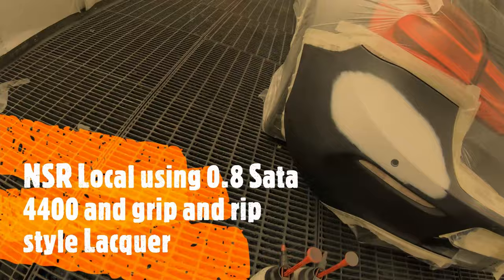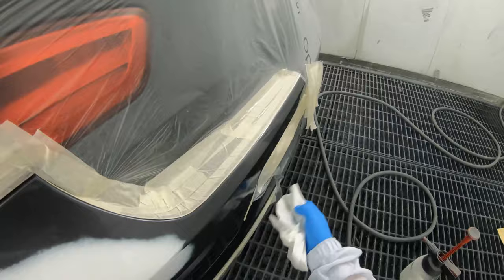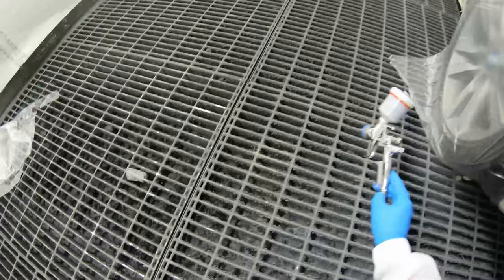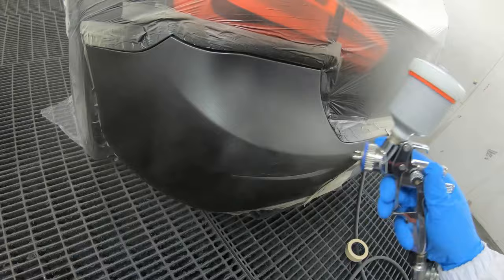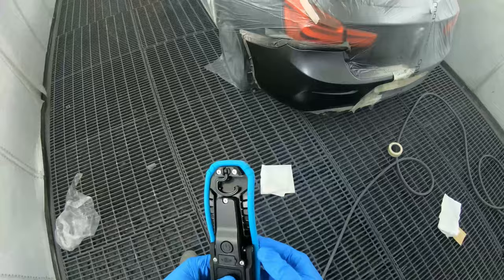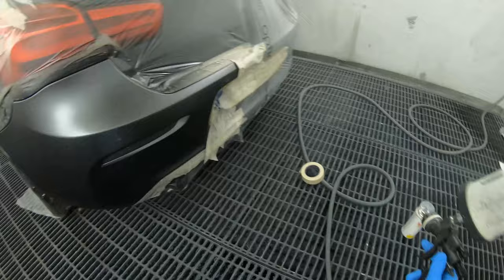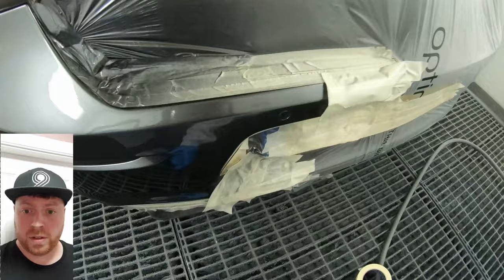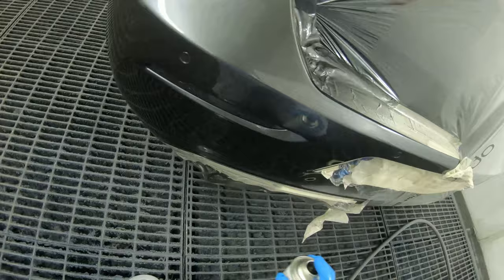Smart repair, painting a bumper blow-in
Here is a rear bumper local/smart repair I painted. I messed this one up I failed to notice that there was a very faint primer edge which caused a slight halo so this job to be re-worked.

Helpful Links
Ring Colour match torch
Mirka shark blade
Mirka mini file de-nibbing
Kirkland yellow microfiber cloths
Spray out cards
Tweezers to remove fuzz
Degreaser spray bottles
JTAPE Smooth No Edge Blending Masking Tape
Sealey Air Blow Gun with Safety Nozzle

Paul Phillips Paintwork is a participant in the Amazon Services LLC Associates Program, as advertising program
designed to provide a way for websites to earn advertising revenues by advertising and linking to Amazon
This means that, at zero cost to you, I will earn an commission if you click through the link and finalize a purchase.

information purposes only. My Company (PPP) assumes no responsibility for errors or
omissions in the contents on the Service.
In no event shall My Company (PPP) be liable for any special, direct, indirect, consequential,
or incidental damages or any damages whatsoever, whether in an action of contract, negligence or
other tort, arising out of or in connection with the use of the Service or the contents of the Service.
My Company (PPP) reserves the right to make additions, deletions, or modification to the